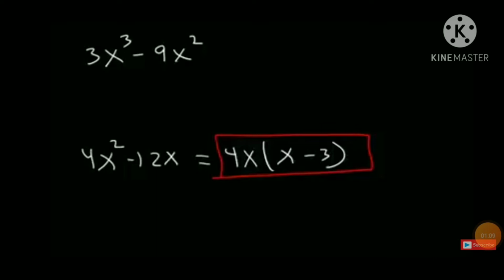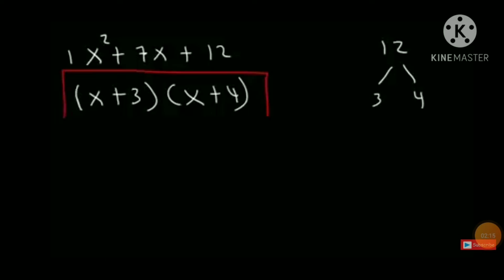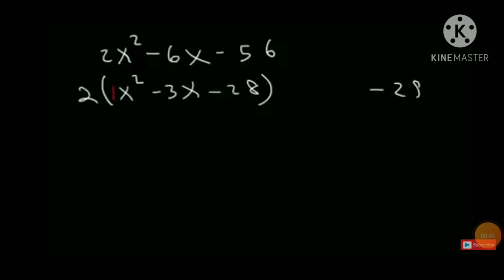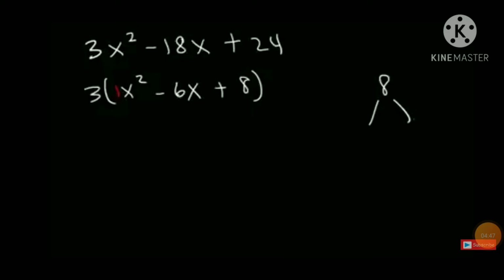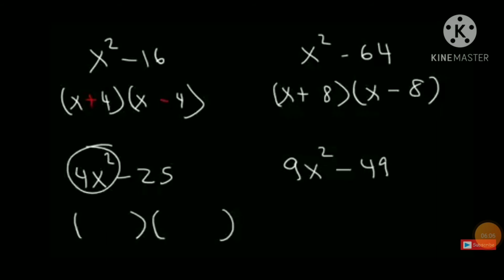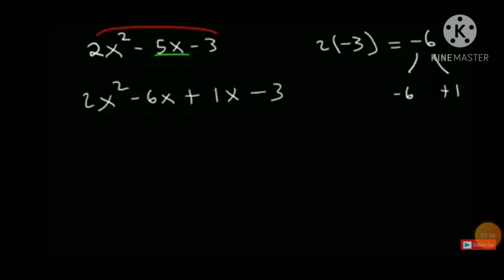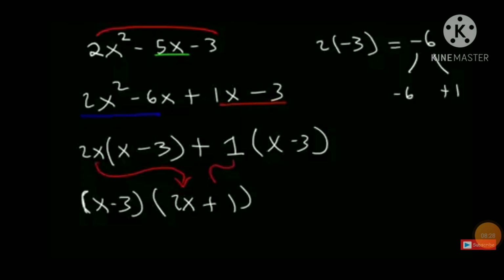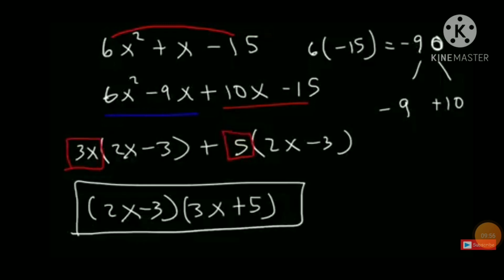FACTORING POLYNOMIALS (Grade 8 mathematics)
This is a tool to help the students to answer their modules..